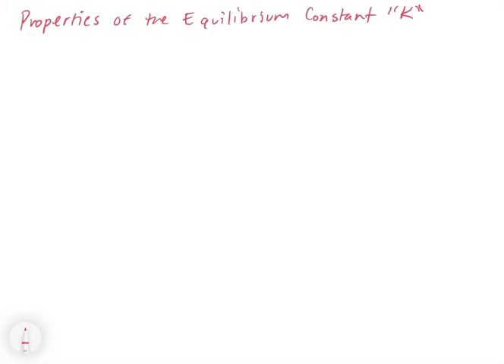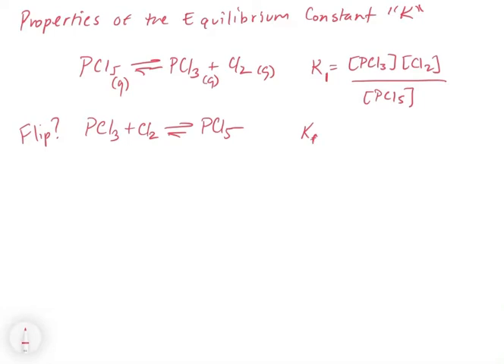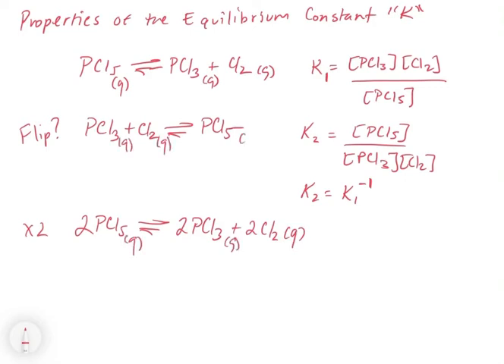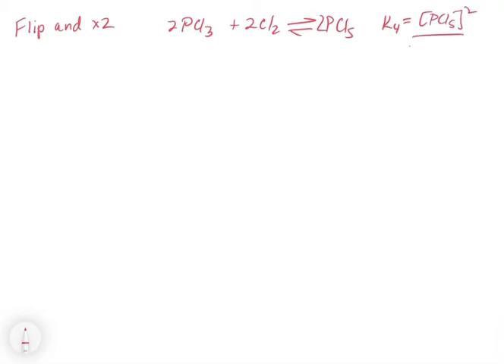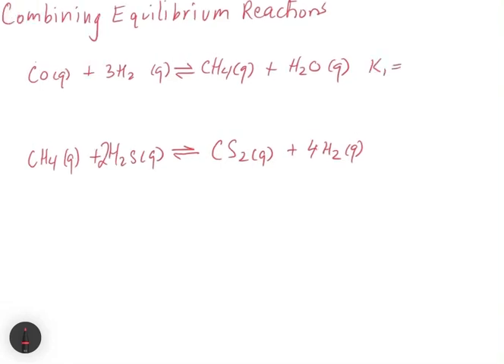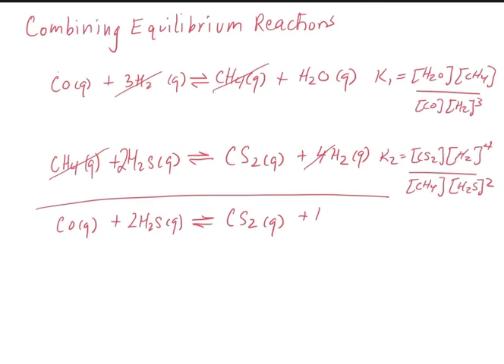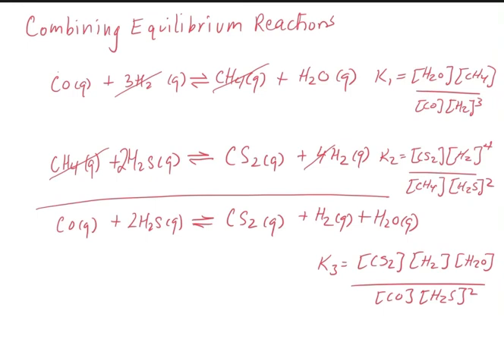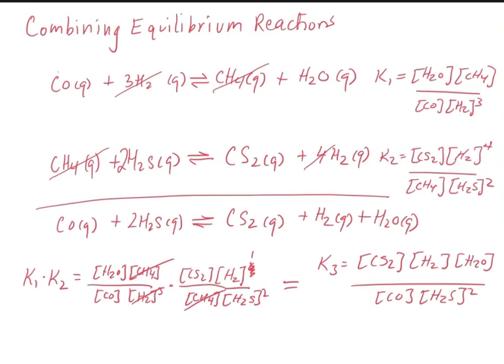Chapter 14. Properties of the Equilibrium Constant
This video explores how modifying a chemical equation (flipping or multiplying by factor) influences the value of the equilibrium constant. We also examine how the equilibrium constants for two equilibria can used to calculate an equilibrium constant for the combined reaction.